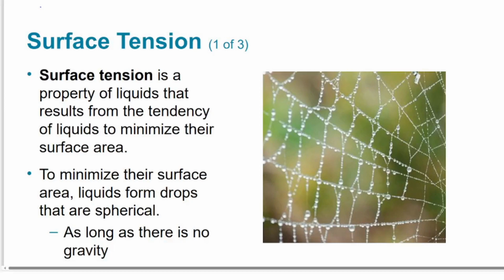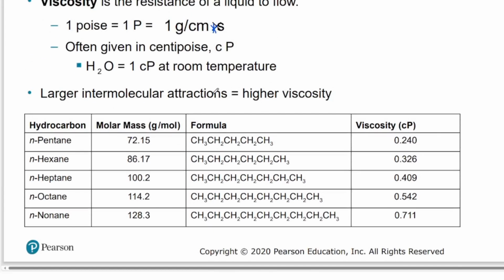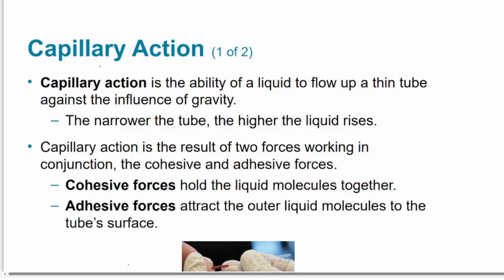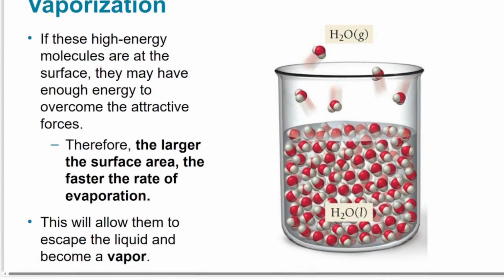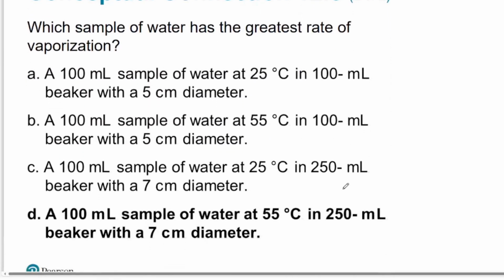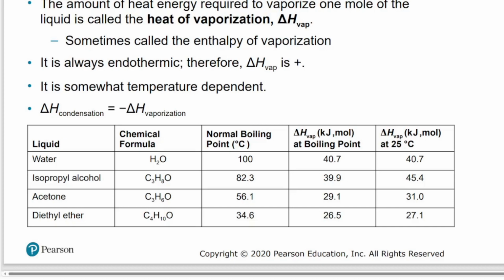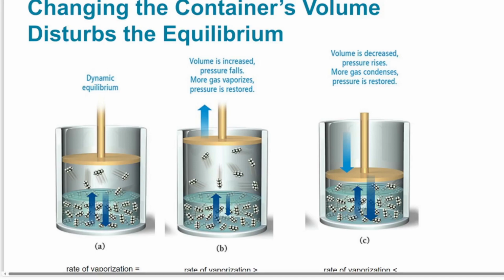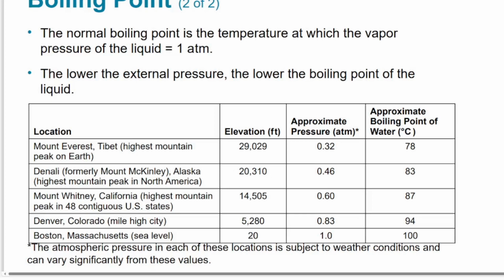Chapter12 Tro C